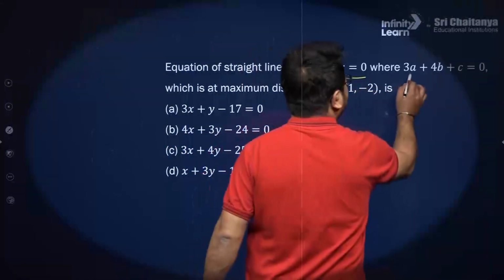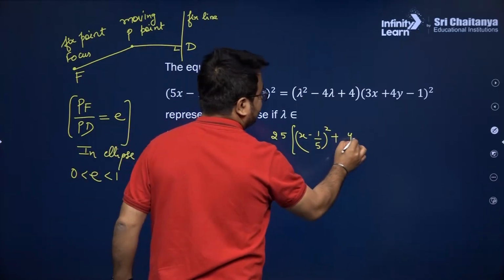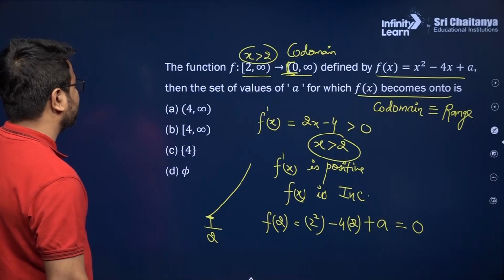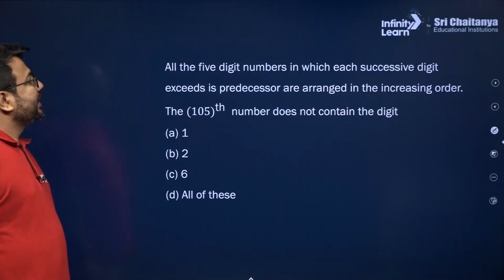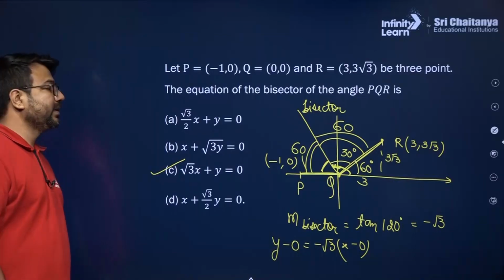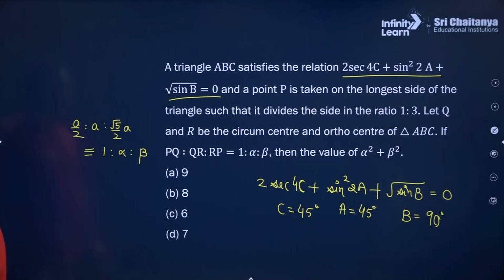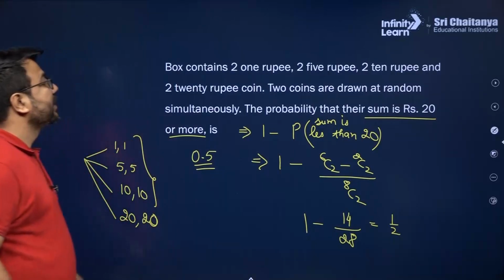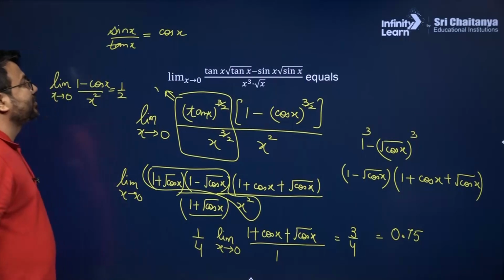Mathematics - Mock Test-2 || JEE Mathematics || Akshay Arora || Infinity Learn JEE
👉 JEE Mains 2025 Paper Solutions 👉 JEE Mains 2025 Paper Solutions 🎯🎯NEET 2024 Paper Solutions with NEET Answer Key
📅🆓NEET Rank & College Predictor 2024 We would be happy to help you with some practice problems for JEE Mains Math! Here are a few questions that cover a range of topics.

🧾🖋JEE preparation
🧾🖋JEE 2023 preparation
🧾🖋crack JEE
🧾🖋JEE 2023